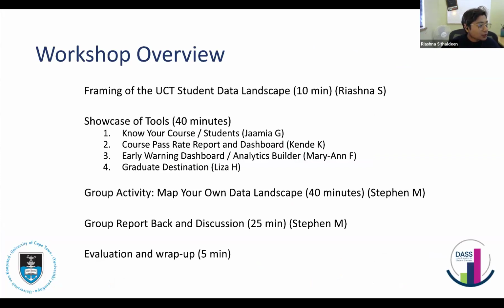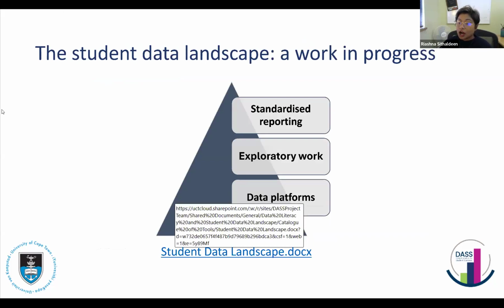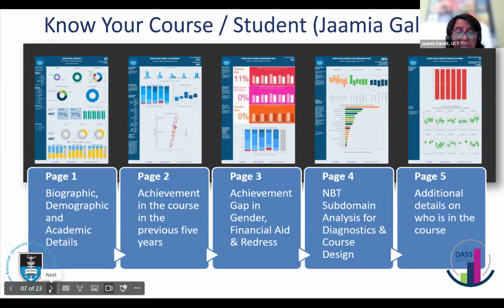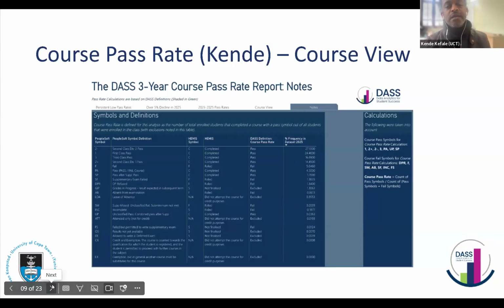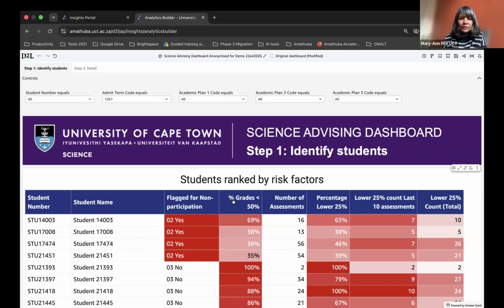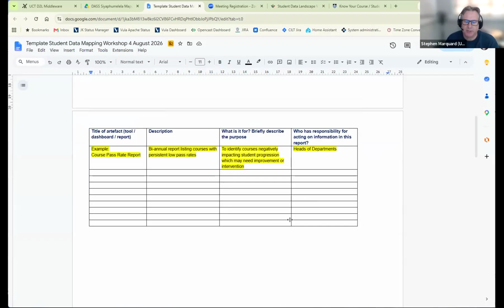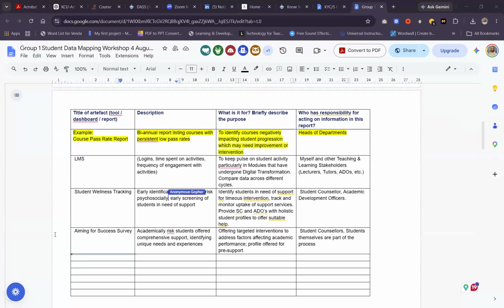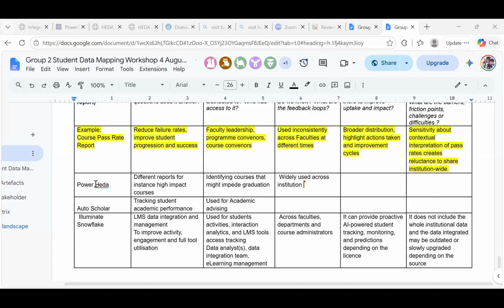Siyaphumelela Service Workshop - Map Your Student Data Landscape - 4 August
The University of Cape Town’s Data Analytics for Student Success (DASS) projectteam will provide a workshop on the institution’s Student Data Landscape, whichdescribes the data sources, reports, and tools which stakeholders can use toinform their work and support decision-making.Participants will be guided to map their own institutional Student DataLandscape, reflect on the maturity, visibility and use of student data dashboardsand reports, and identify opportunities to improve access to and use of studentdata for decision-making within their own contexts.Bring along your colleagues working in similar or different roles across youruniversity to collaboratively map your own Student Data Landscape.